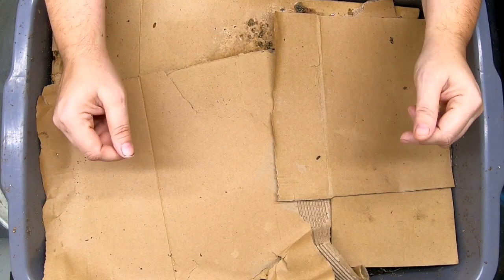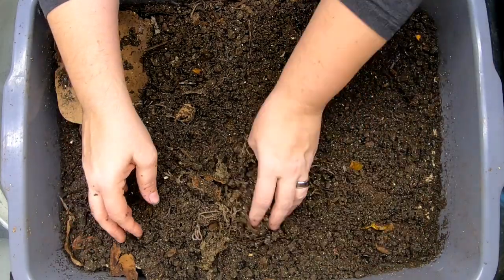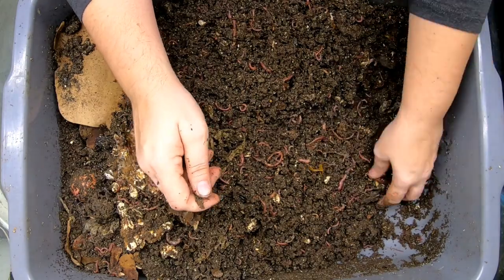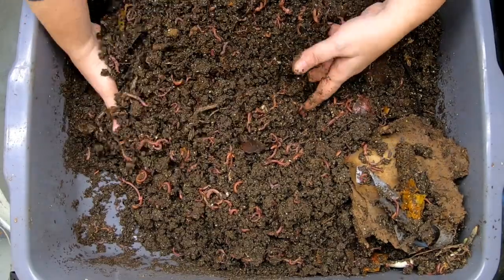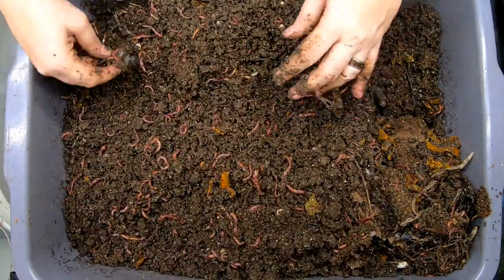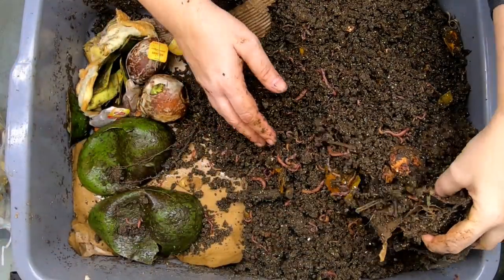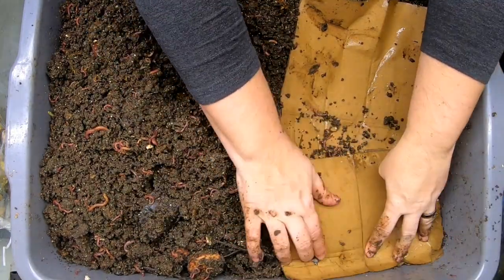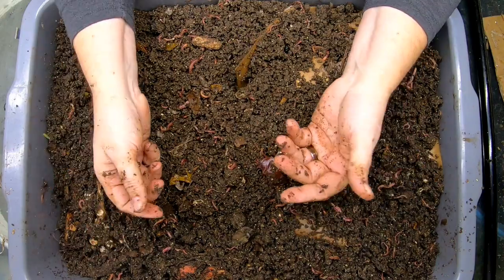Mixed Worm Species Compost System Works the best- Lasagna Bin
This compost worm bin is as easy at it gets. Mixed species worms rock

200 Pack Muslin Bags Burlap Bags
Down to Earth Organic Alfalfa Meal
Fish scale, Dr.meter Backlit LCD Display 110lb/50kg
Tetra 16172 Aqua Safe Fish Tank Water Conditioner
BLACK+DECKER Coffee Grinder
pH meter TDS meter compo pack
Mesh bags to make worm tea
Coco coir Coco Bliss
Organic Kelp Fertilizer
Liquid Kelp
Unsulfured Black Strap molasses
Utility Tub - 26" X 20"
Aurora 18 sheet shredder
Bon Tool 11-407 Utility Tub - 26" X 20"
Worm Farmers Handbook Book
Worms Eat My Garbage Book
Vermiculture and Technology Book
Worm Farm Revolution
Uncle Jims European Night Crawlers